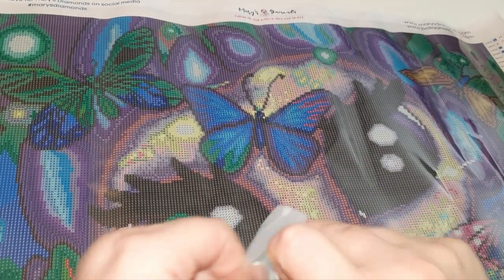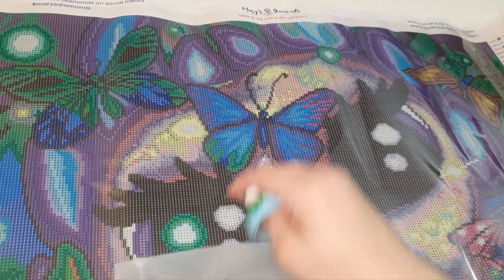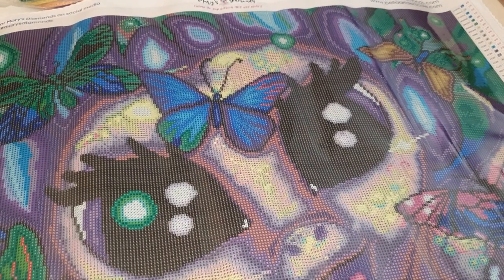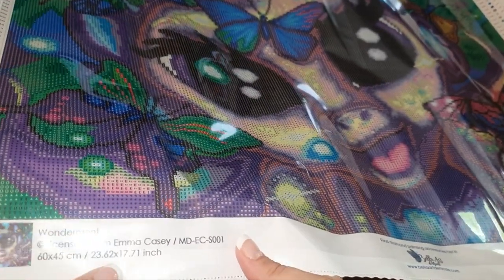Unboxing Bella Art Diamonds-Wonderment 🦋🐉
Hi and welcome! Today I am unboxing 'Wonderment' from Mary's Diamonds.It is my first licensed image released with them .I was so excited with this unboxing I forgot to mention all Mary's Diamonds kits are all legally licenced art.I will link down below Bella Art De Nicole's website who are the new owners of Mary's Diamonds where they sell amazing 3d printed trays and more.